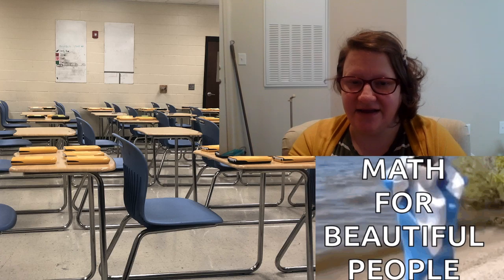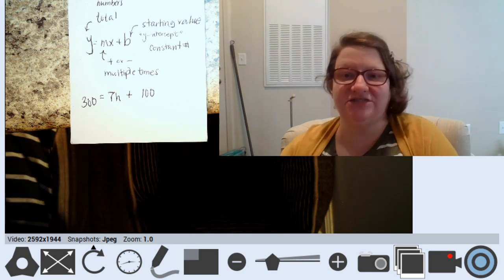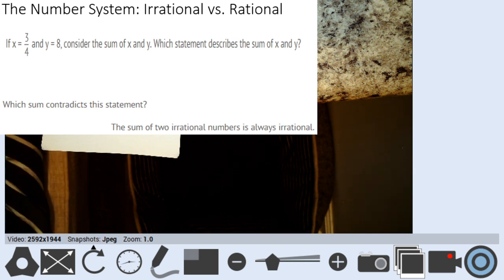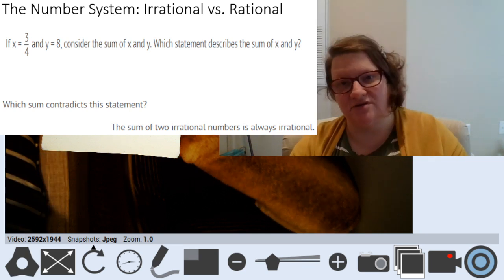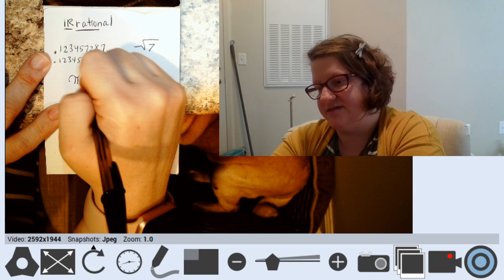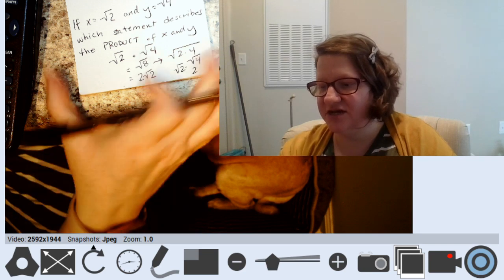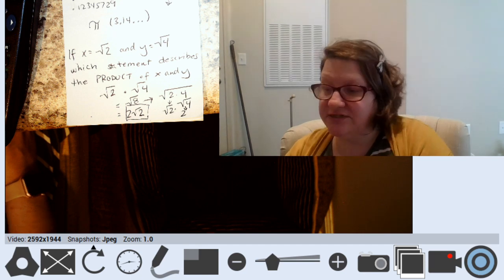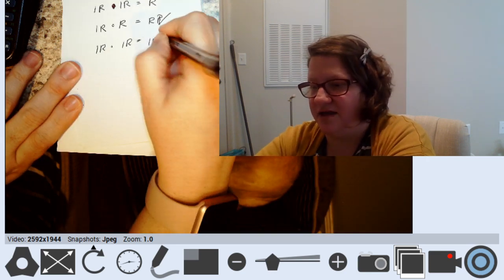04.14 Topic Unit 1 Review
Discussion of Unit 1 material and other questions